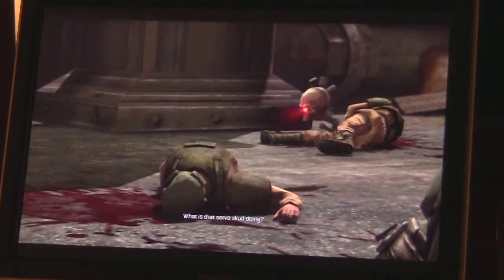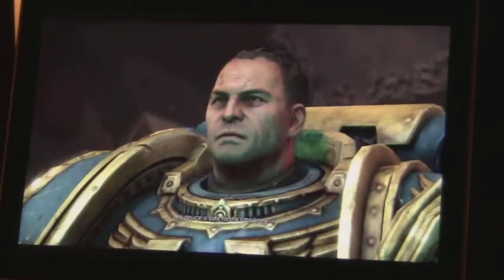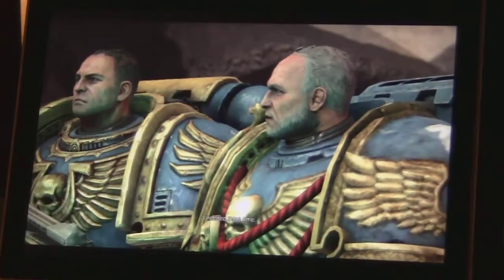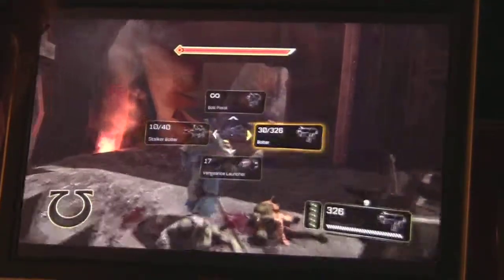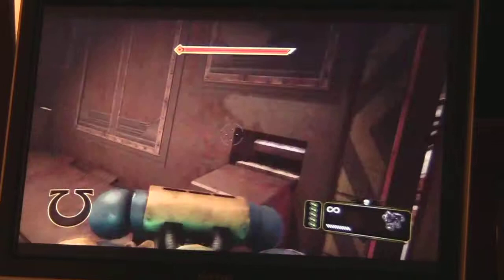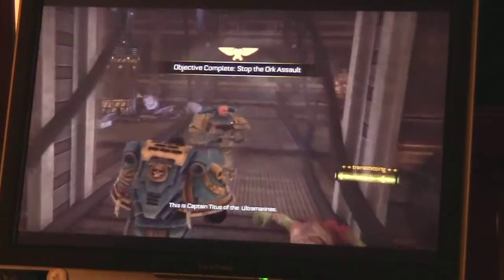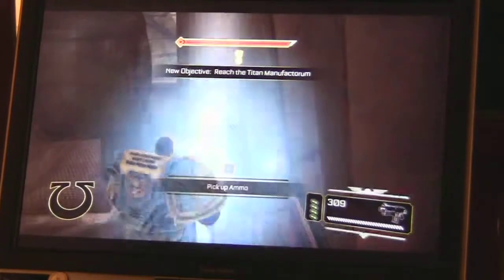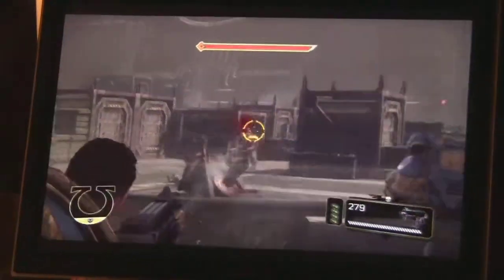Warhammer 40000 Space Marine Gameplay Footage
Just go to the space marine website  and register to get your key and this is the UK fix !

The fix to run the game for UK users type this into your run command bar.

steam://install/55410
This will launch the game for you!